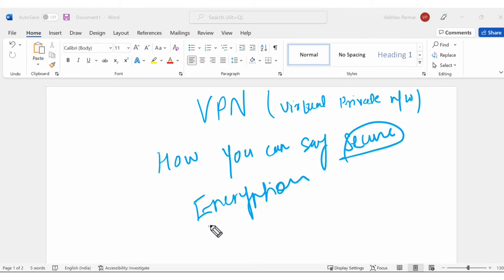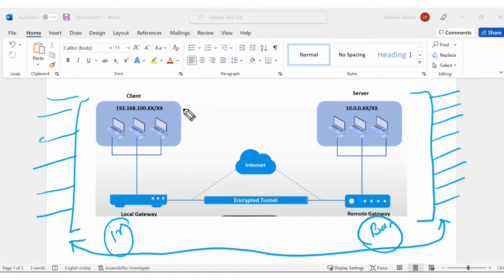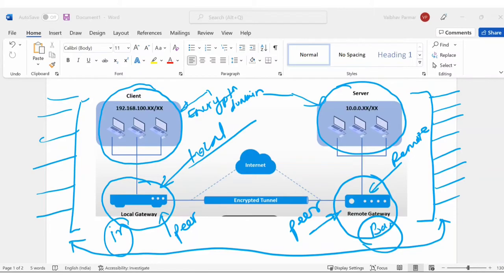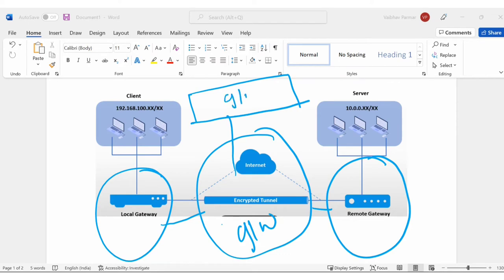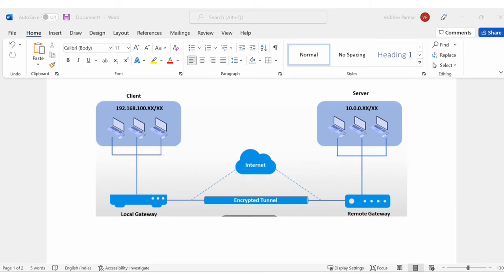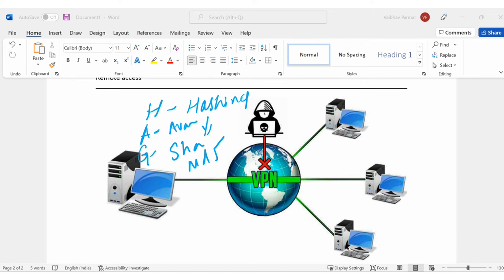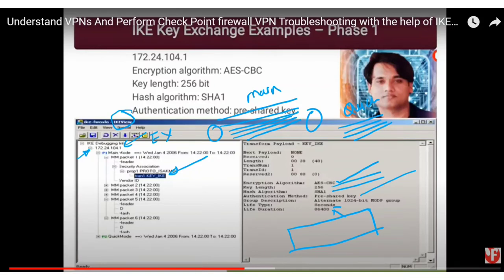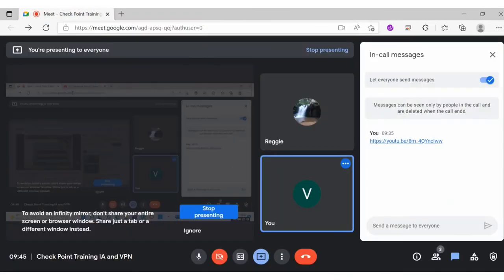NEW Check Point firewall Admin Course ( CCSA and CCTA) : VPNs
Check Point Certifications mean expertise with the technology that secures the internet for all Fortune and Global 100 companies. The benefits of becoming Check Point certified include the skills to support and sell Check Point products, 2-year expert access to advanced product documentation.